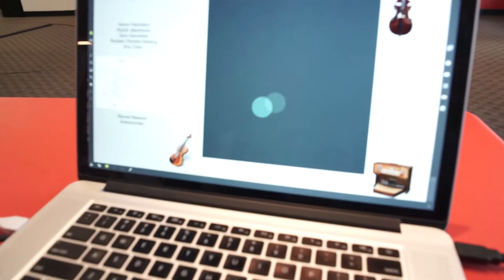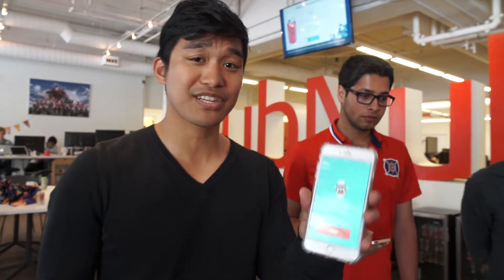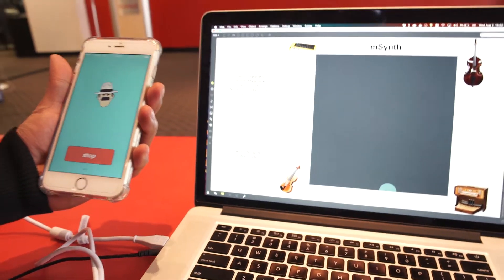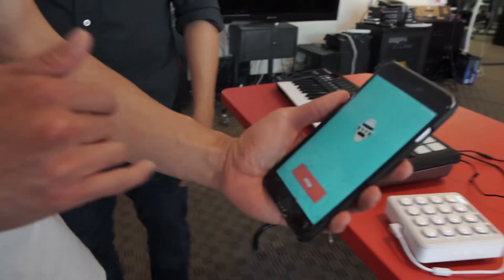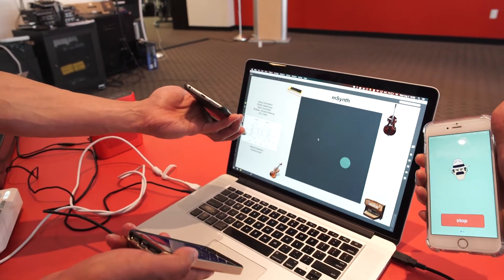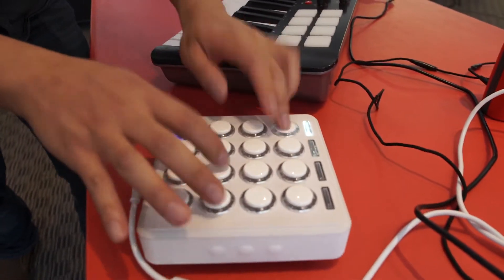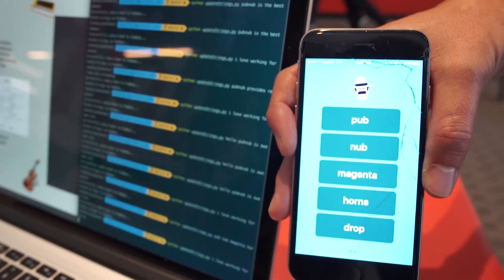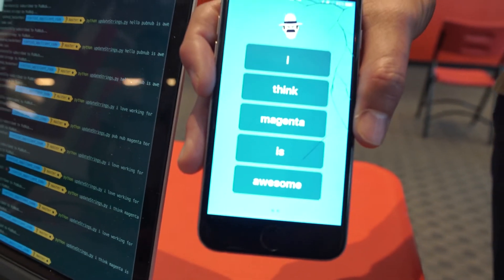mSynth: The Realtime Collaborative Music Experience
“mSynth” is the winning hack to Outside Hacks 2017: the official 24-hour hackathon for Outside Lands music festival.

“mSynth” (short for mobileSynth!) enables artists and audiences to collaboratively create new music using recent breakthroughs in Artificial Intelligence.

The hack combines three core technologies: open source Deep Learning models from the Magenta team at Google, a React Native mobile application and PubNub’s Realtime Datastream Network.

Magenta’s neural network is able to synthesize new instrument sounds depending on where in the latent space the sound is generated from.

We use PubNub to stream and aggregate accelerometer data from multiple phones, which in turn controls where in the neural network sound is generated from.

The result is a fun and exciting way to engage musicians and audience members in making music together using state of the art Deep Learning technologies!